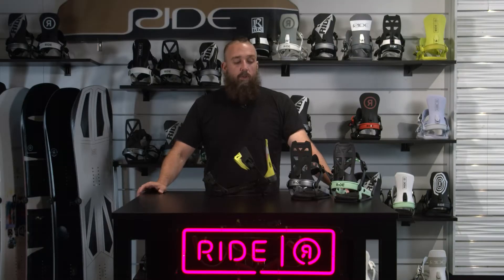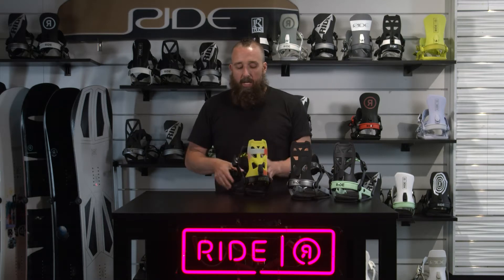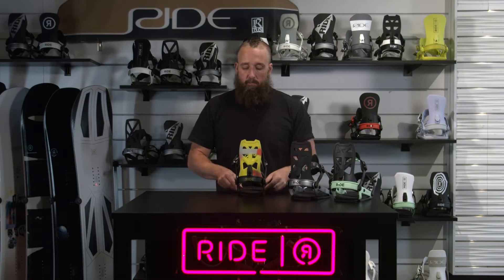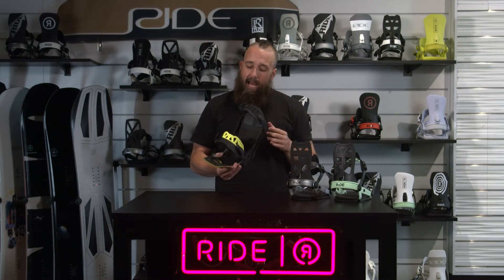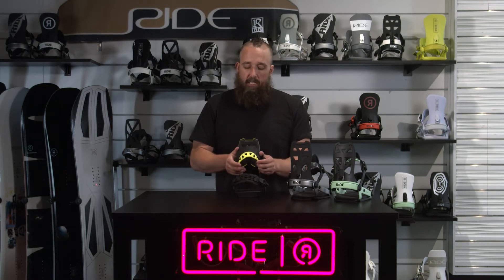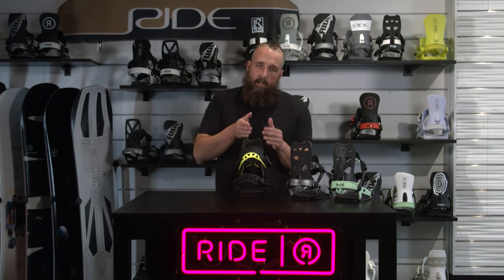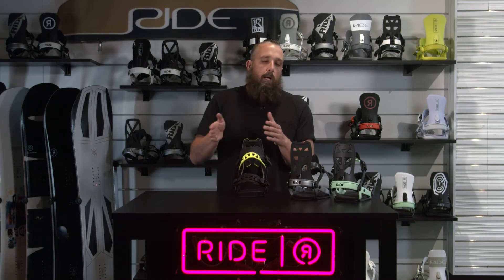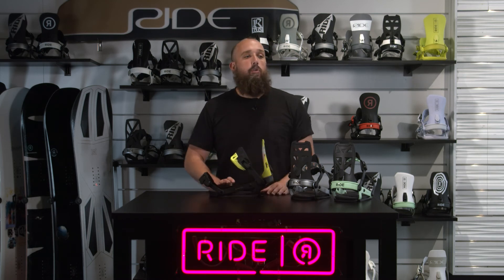22/23 Ride A-8 Bindings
An all-mountain binding for the rider who wants to charge fast and steep runs